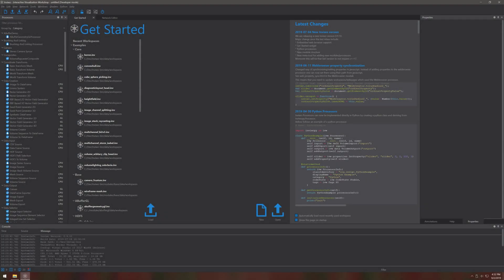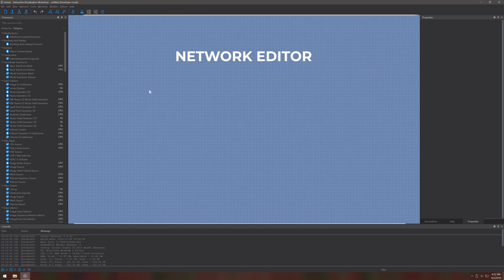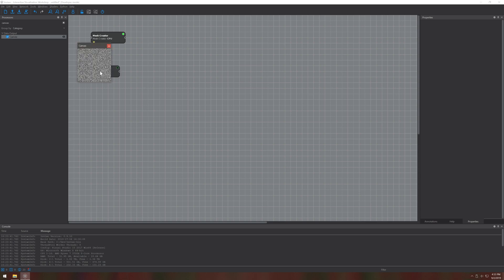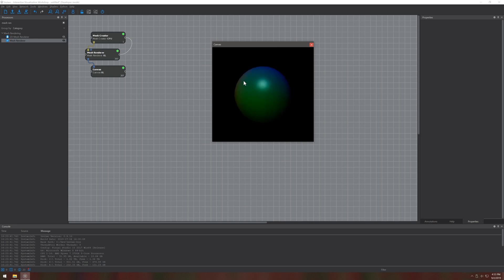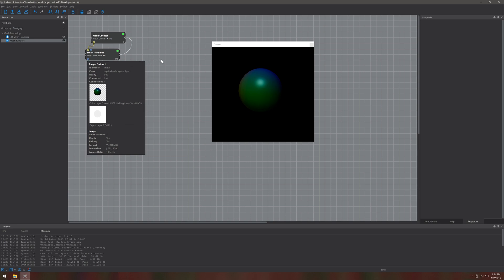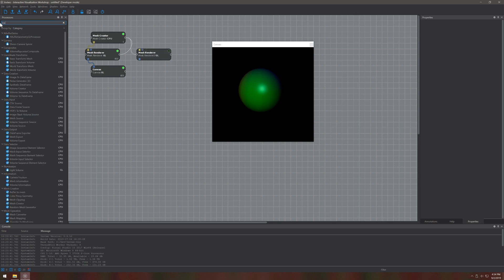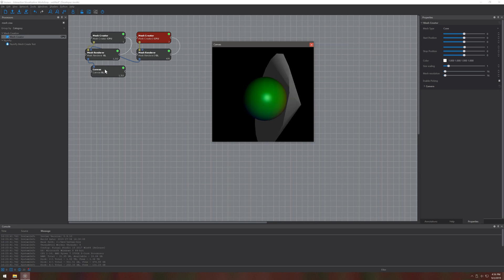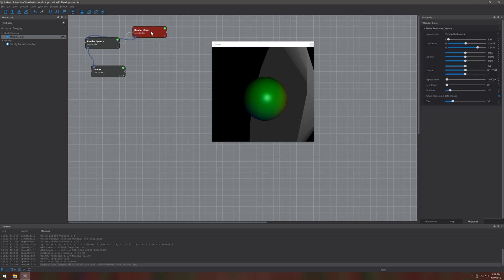Inviwo Tutorials: Getting Started